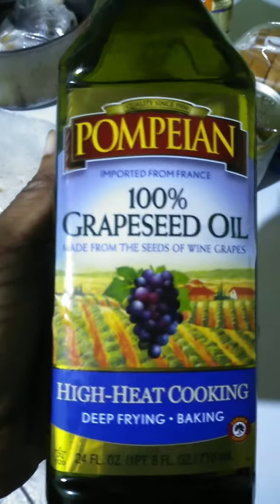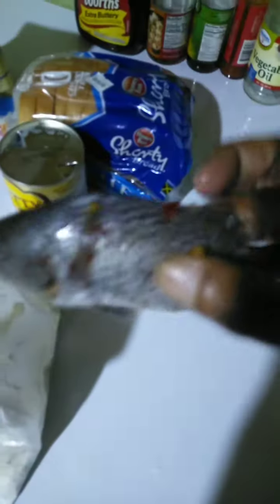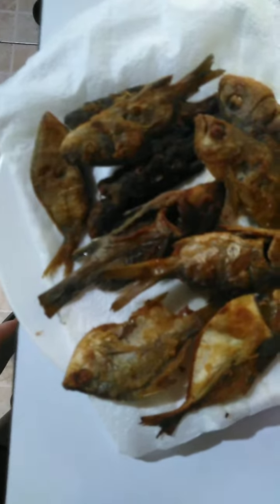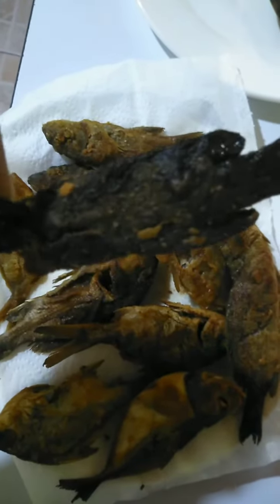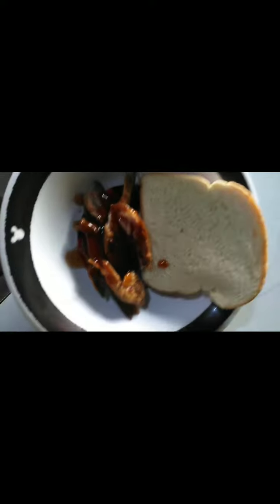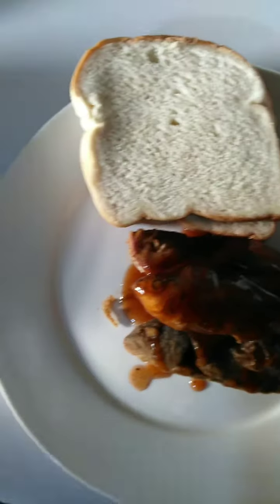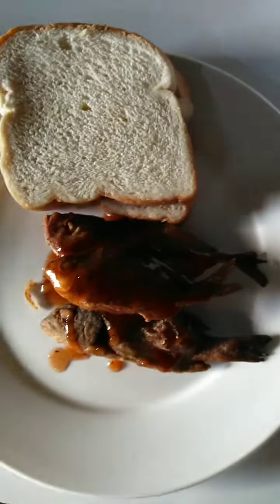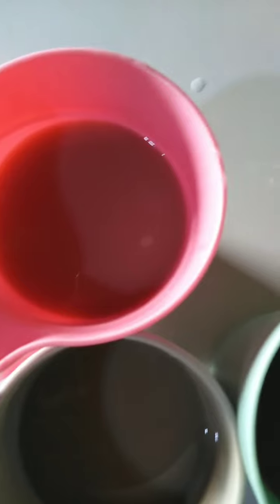breakfast is serve🤤😋🙈blessfamilyccw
breakfast for my family 😋🤤

Good day! This channel is about our life's,family, devotion and funny tiktok videos.We hope to inspire people through this channel.We will be sharing our life stories,this will be our testimonies and we are here going through it all,by the grace of God.Using this medium will help us to build our confidence to speak out and spreading inspirational contents.We hope you're "inspired by us".godblessyouall🙏🙏